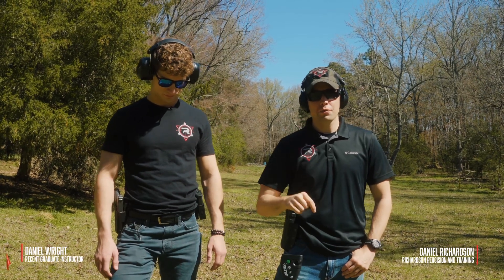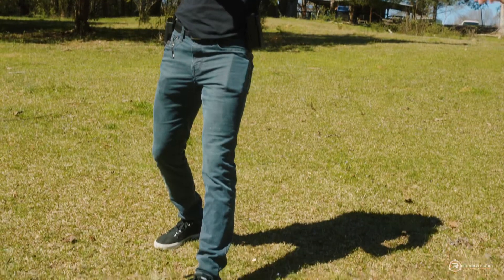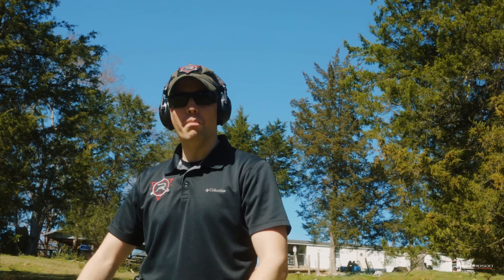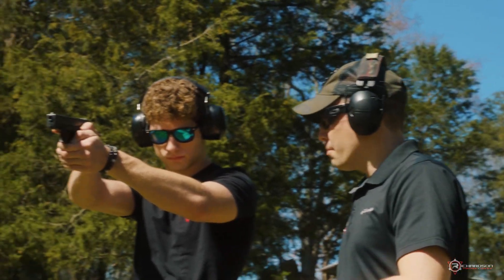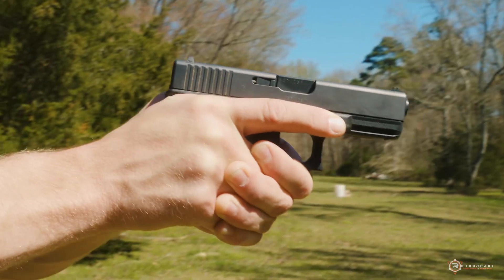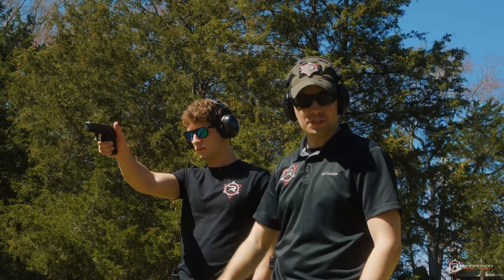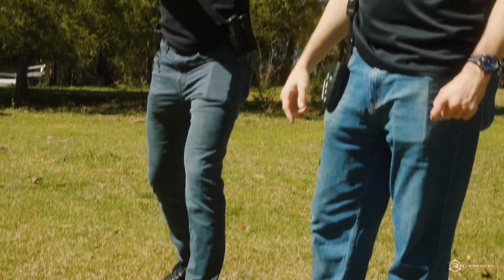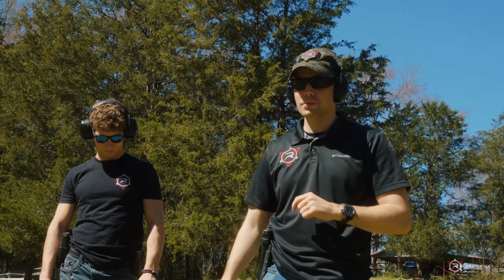Firearms Training Pro Tip (Stance and Grip)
In this video myself and assistant instructor Daniel Wright go over stance and grip how it applies to newer shooters.